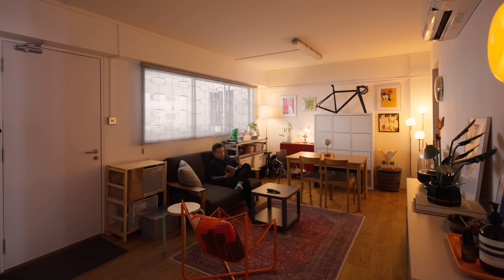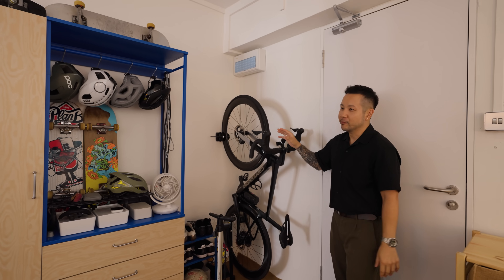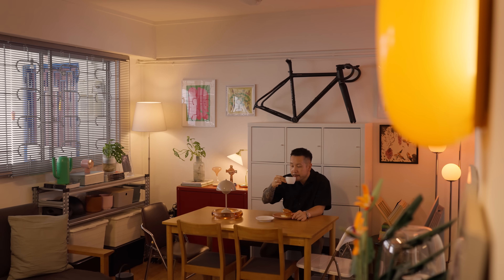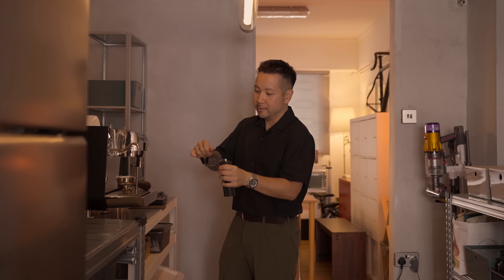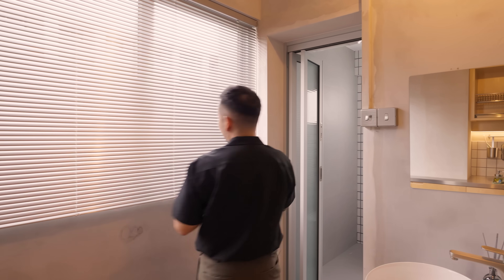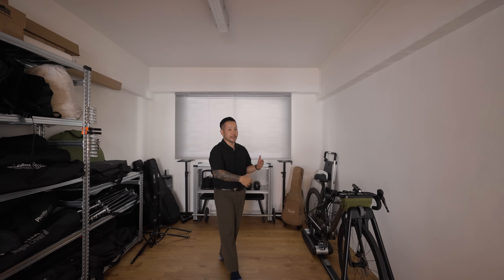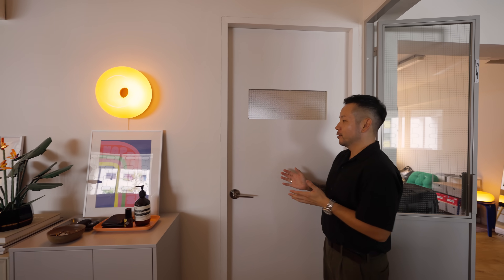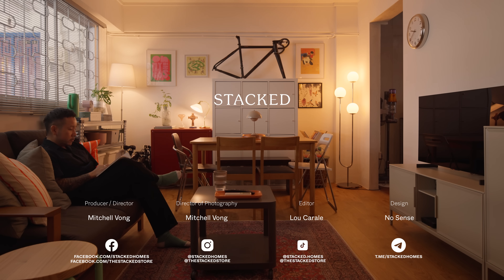Inside A Photographer's Cosy 83 Sqm Home Studio With Unique Art Pieces | Singapore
In this week's episode, we meet Ben, who welcomes us into his 4-room HDB flat located in Fajar. The 902-square-foot home is an eclectic space filled with vibrant colours and an intentional mix of textures, reflecting Ben's appreciation for mid-century modern and Danish design influences.